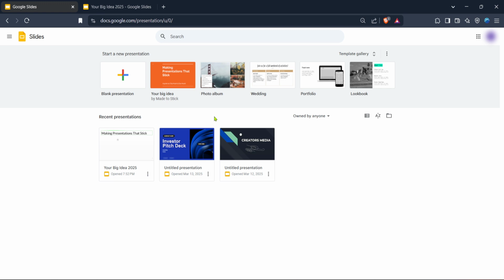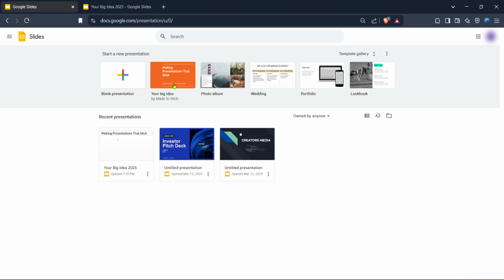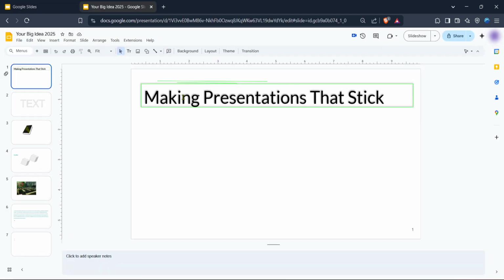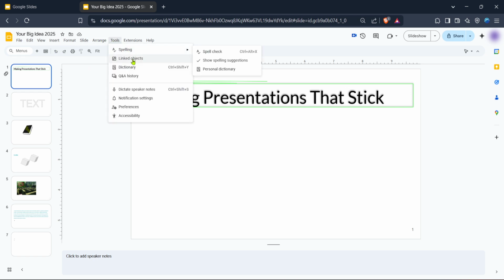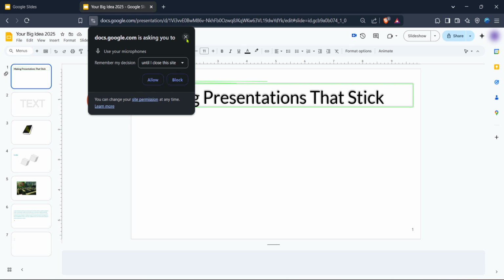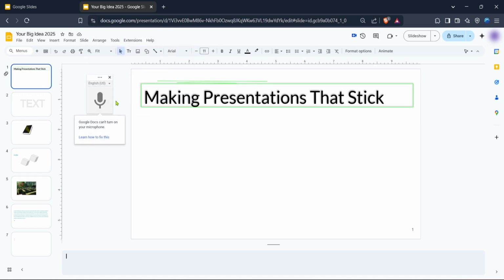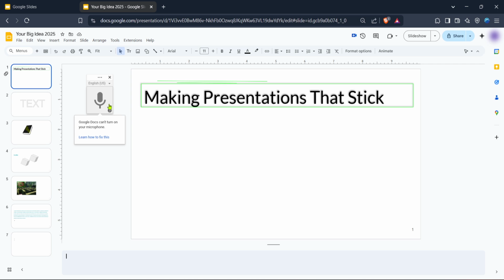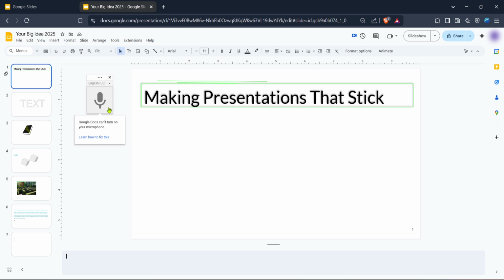How to Use Voice Typing in Google Slides (Full 2025 Guide)